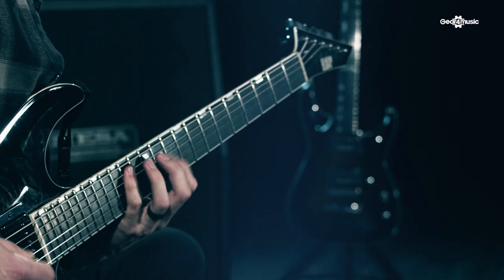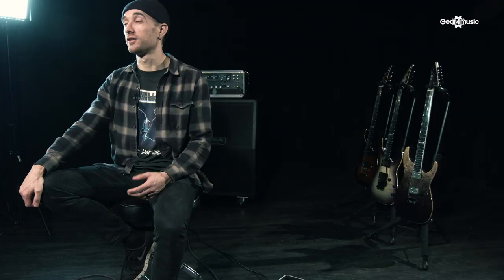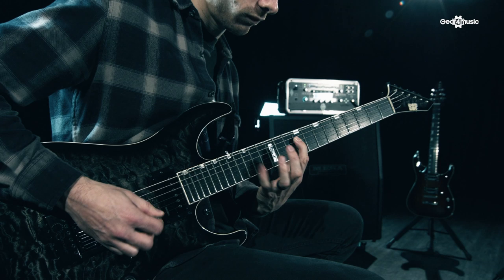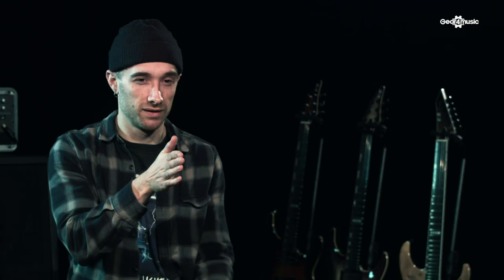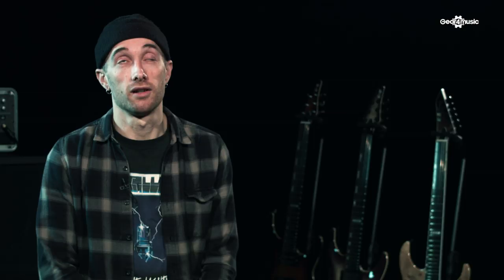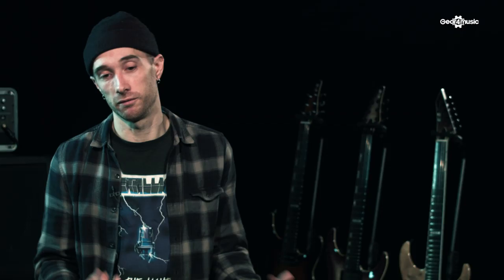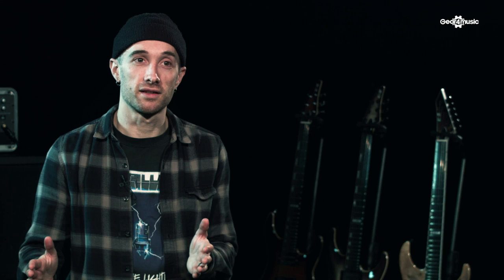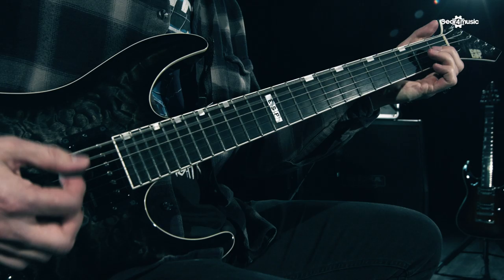ESP Guitars and Josh Middleton | Gear4music spotlight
ESP player Josh Middleton is quickly developing a reputation as one of the world’s most respected guitarists.

With technical precision that only comes from an obscene amount of practice, Josh plays for two of the UK's leading bands Architects and Sylosis, and he produces amazing solo work of his own.

He also has been given acclaim as a music educator, doing lessons in various forms.